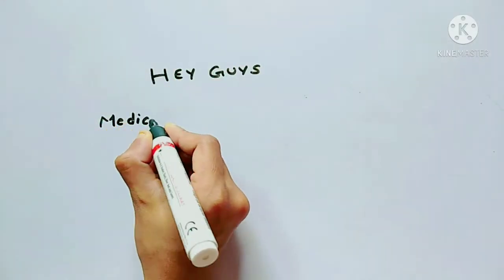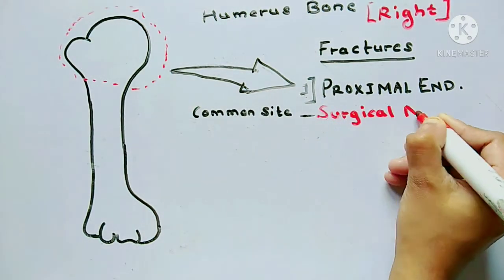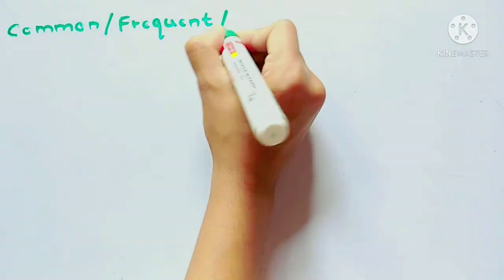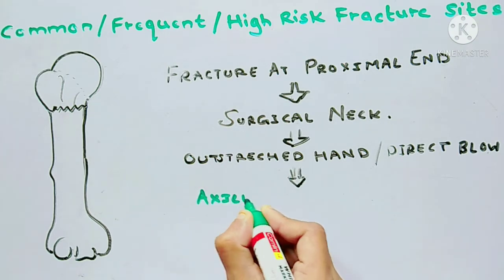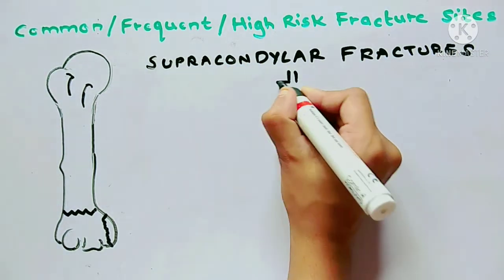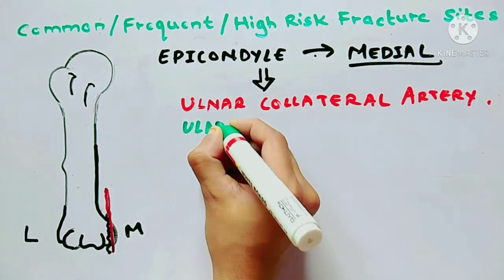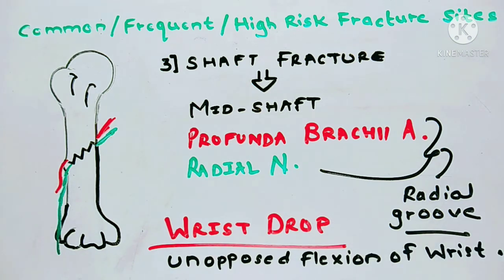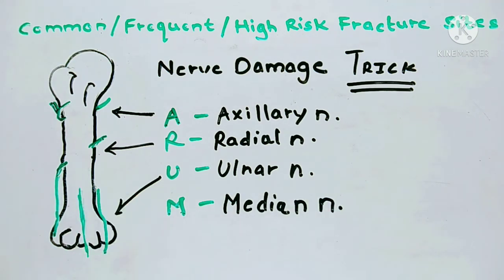Common Sites of Humerus fractures | Medical Minion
Hey Guys!!!
Welcome back

Video Title - Humerus Fracture

Summary -
Humerus Fracture
1) At Proximal End
Common site = Surgical neck
Damage to Axillary N. and Posterior Circumflex A.
2) At Distal End
*Supracondylar Fracture
Damage to Brachial A. and Anterior Interosseous N. (branch of Median Nerve)
* Epicondlye Facture
Damage to Ulnar Collateral A. and Ulnar N.
3)Shaft
Common site = Mid Shaft
Damage to Profunda brachii A.  and Radial N.

For Notes 🔗 -